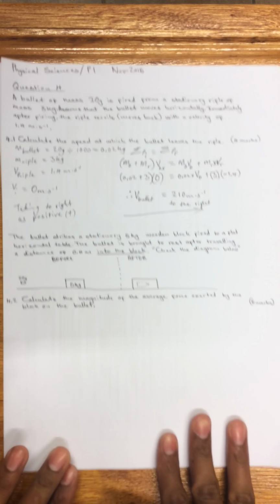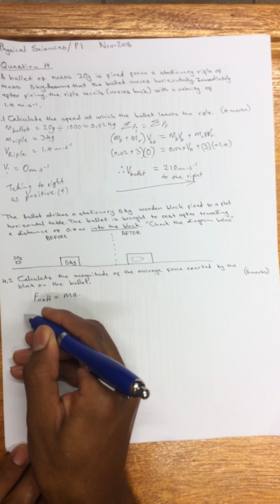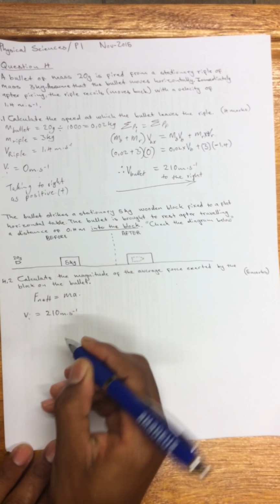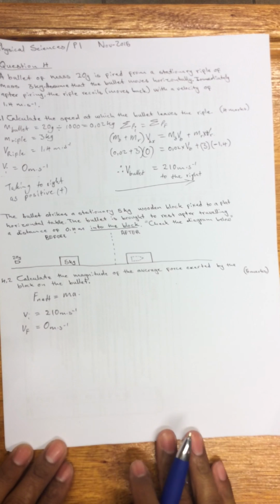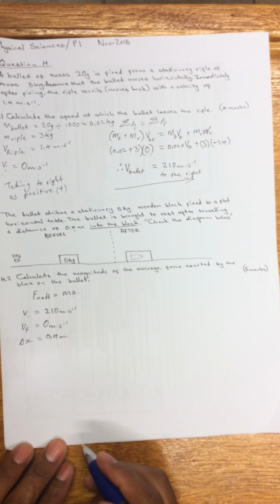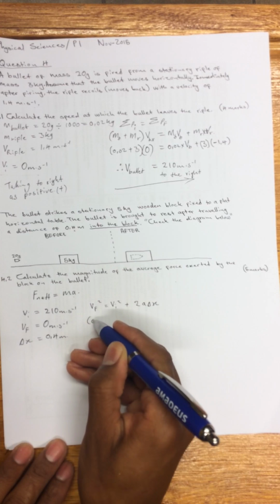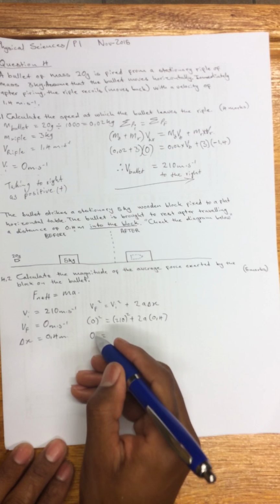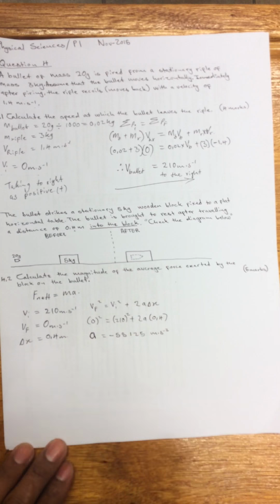Physical Sciences p1 Momentum.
Check this video for awesome momentum problem solving! Love and peace